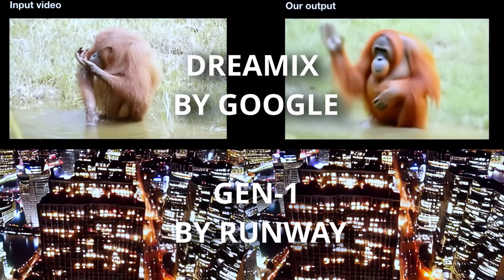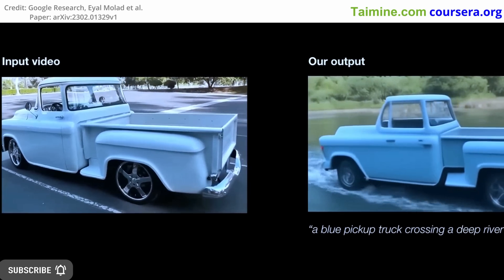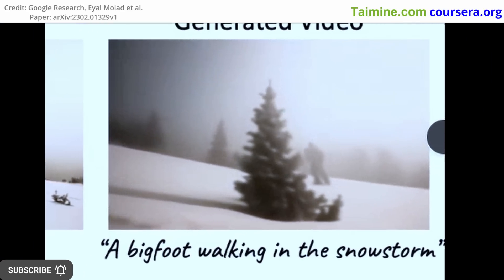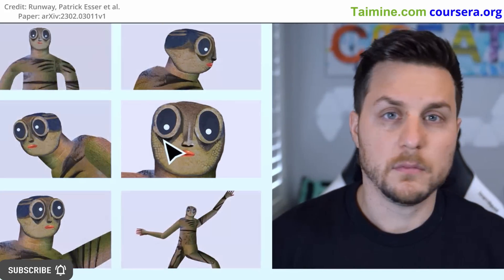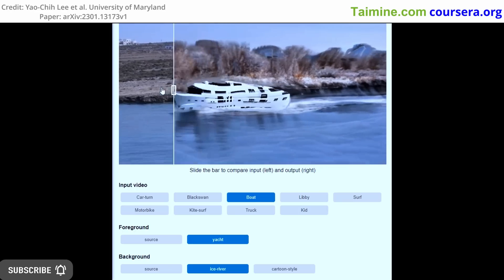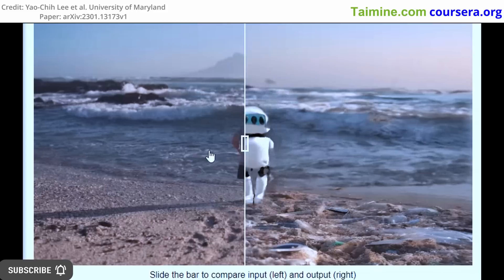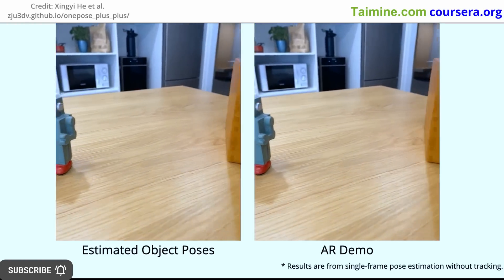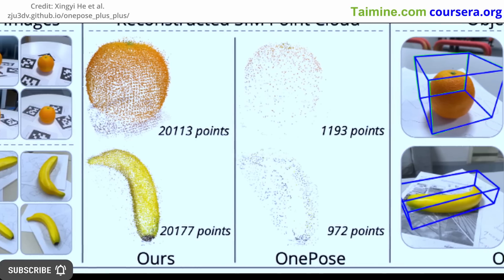BREAKTHROUGH Google Artificial Intelligence FINALLY JUST DID THIS! Dreamix + Runway AI Video Editing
- Dreamix, the new AI model from Google, can produce videos by utilizing text, image and video inputs. Runway has launched the Gen-1 artificial intelligence video editing model that enables users to visually modify their videos with text prompts. A text-driven video editing approach has been introduced by University of Maryland researchers, which considers shape distortion and is referred to as shape-aware text-driven layered video editing. OnePose++ is utilizing artificial intelligence to expand the limits of object pose estimation.

AI News Timestamps:
0:00 Google Artificial Intelligence Video Editing Dreamix
1:57 Runway AI Video Diffusion Video Editing Gen-1
3:37 Shape-Aware Text Driven Layered Video Editing
5:14 OnePose++ Object Pose Estimation